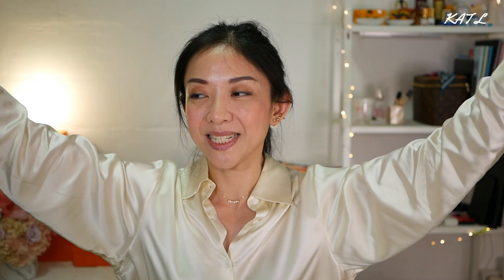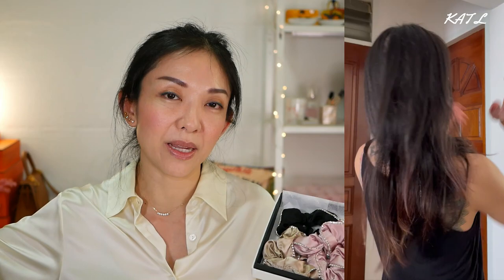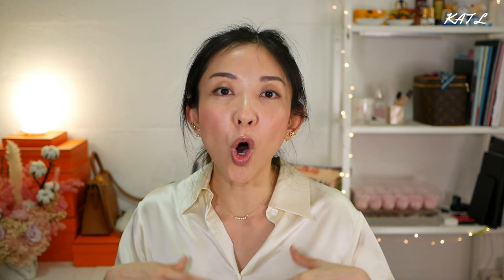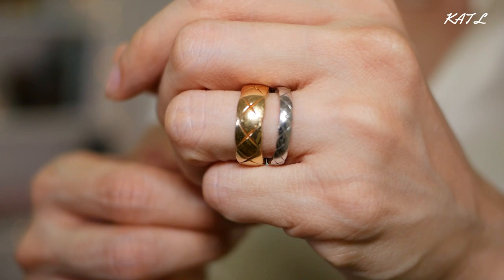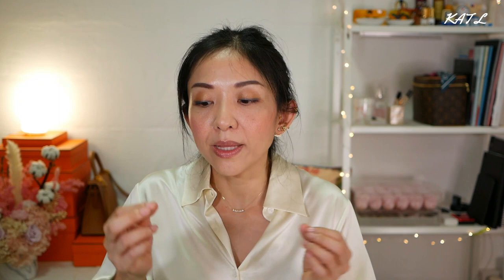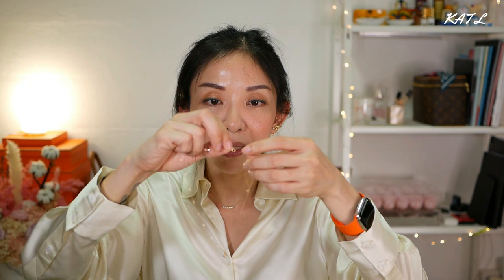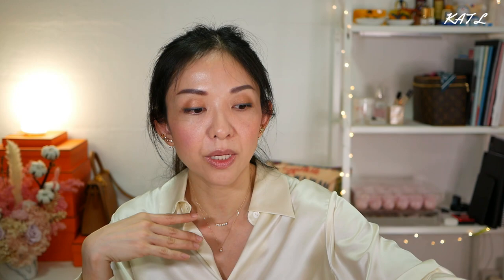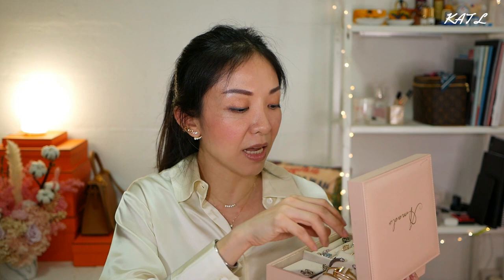EVERYDAY JEWELRY + WEAR & TEAR! | CHANEL, CARTIER, IDYL, EMILI, MICHELE WANG and more! | KAT L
Sharing my favourite jewelry pieces which are my everyday jewelry. Also the wear and tear of these pieces since I use them so much

Thank you for Lilysilk for the beautiful pieces.

💙JEWELRY MENTIONED
Chanel Coco Crush (Small and Mini)
Emili Jewelry Alexia Ring (use KATL15 for 15%)
Jade ring from my mum
Hermes New Faradole ring (size 52)
Love Bracelet
Nomination Italy Bracelet

Singapore 911729